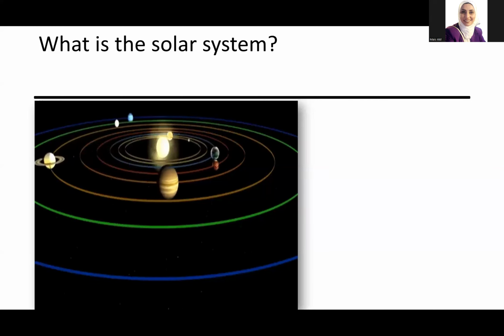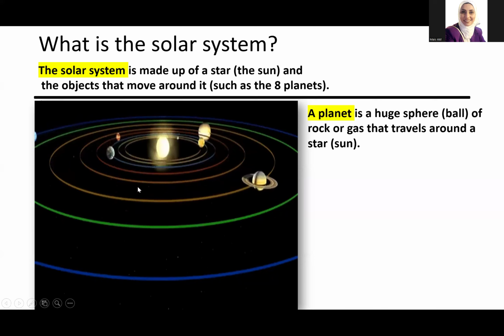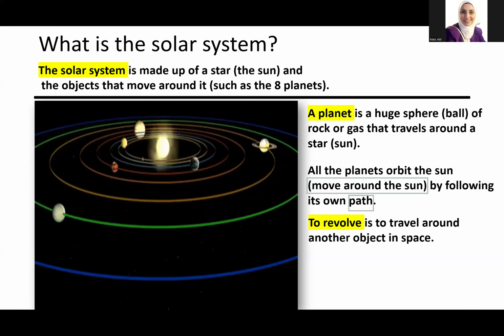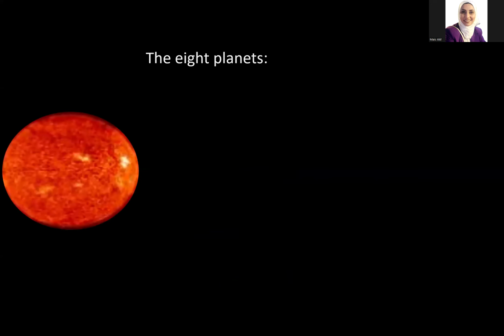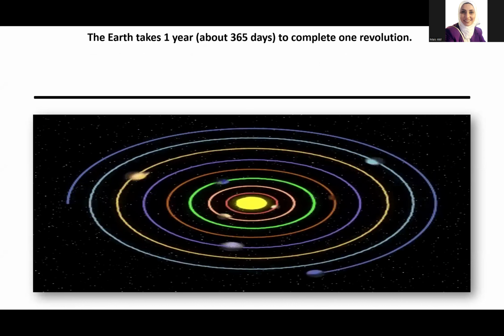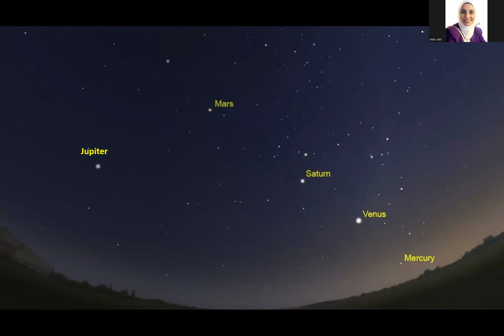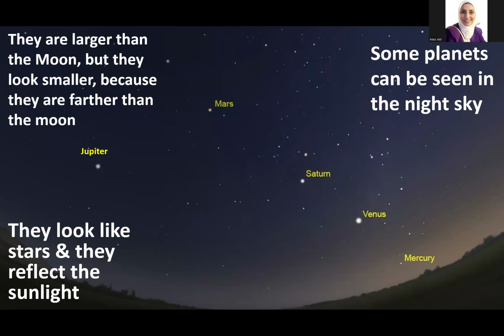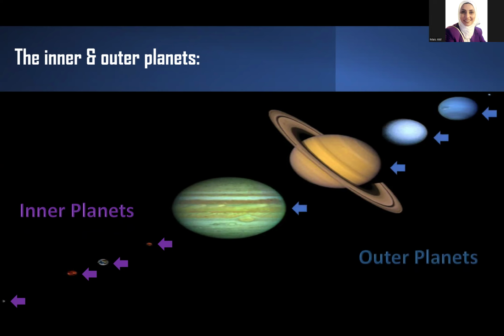The Sun and Planets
The Parts of the solar system